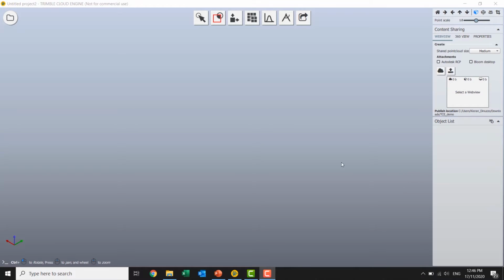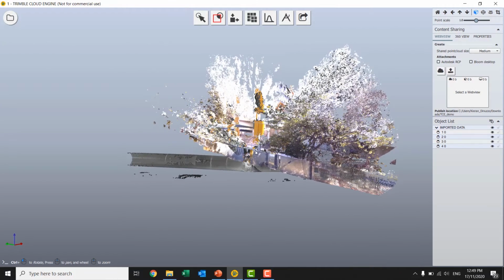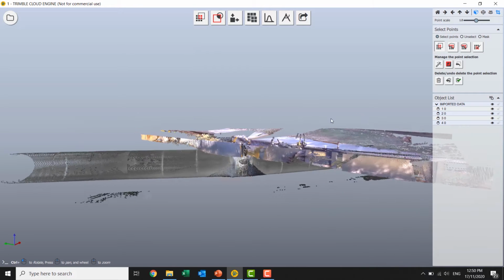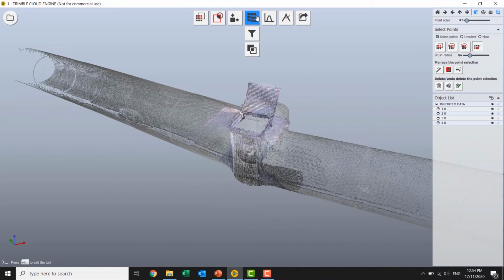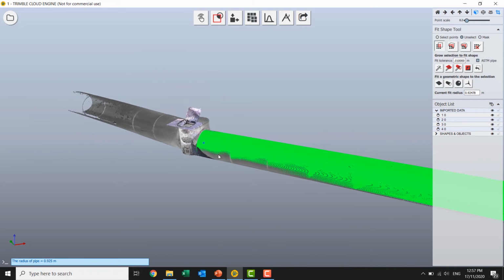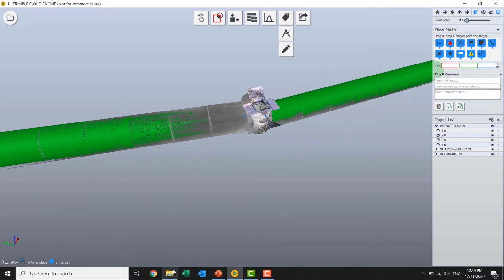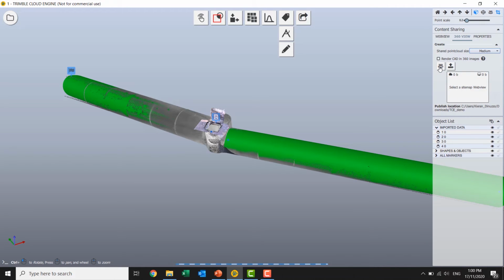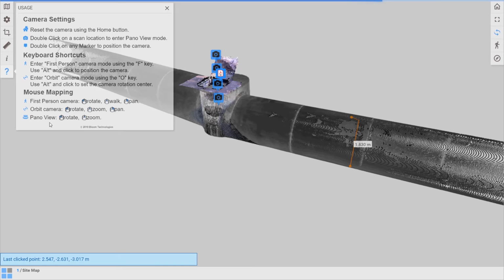Point Cloud sharing using Trimble CloudEngine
Powerful 3D capture and analysis doesn't have to mean a sacrifice in usability. Trimble CloudEngine is intuitive, intelligent design and point cloud editor - perfect for driving productivity and quality between technical and non-technical collaborators.

TCE provides a range of capabilities to effectively manage large point cloud data. Processing, analysis and sharing are all made available in a single package.

Integration of point clouds with model/design data and additional information is a key feature.

SITECH Construction Systems - 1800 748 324
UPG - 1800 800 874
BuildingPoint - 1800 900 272